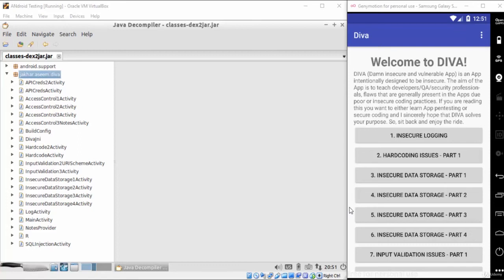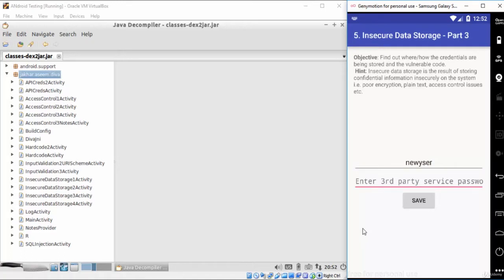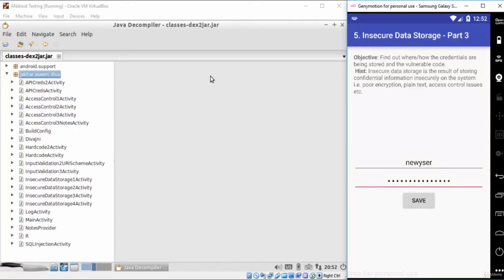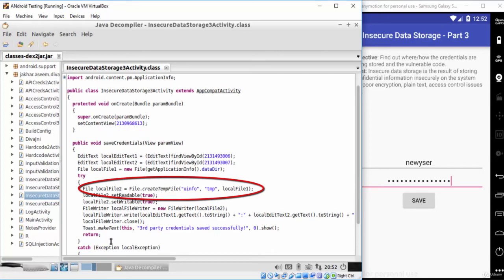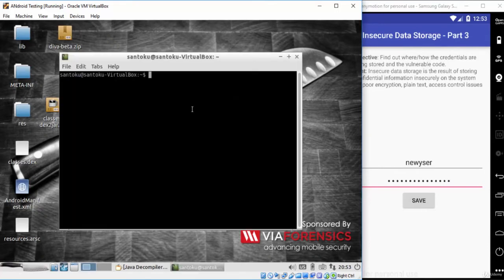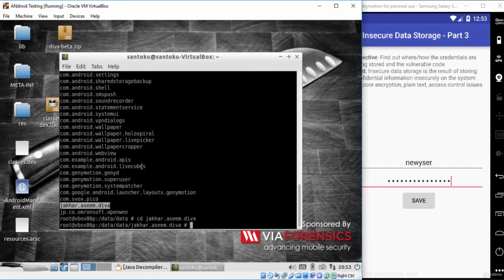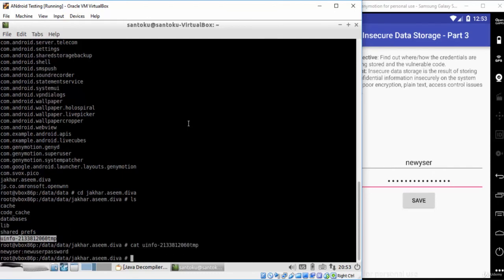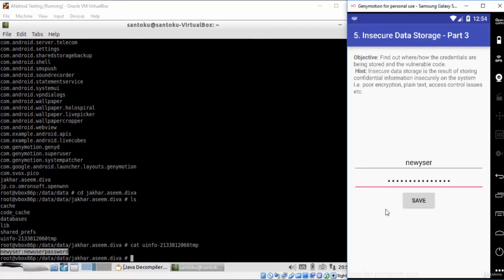013: Insecure Data Storage Inside Temporary Files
Android application hacking and pen testing tutorials for free, best mobile application hacking free tutorials, mobile application pen testing video tutorials, Practice Mobile Application Hacking and Penetration Testing against a number of real world mobile applications.

Android Application Hacking and Pen Testing Tutorials

What you will learn in the course:

You will understand the different types of vulnerabilities that affect mobile applications and have the practical knowledge to attack and exploit them.
Perform real world attacks on Android Devices and Apps.
By the end of the course , You will learn How to Fuzz mobile apps.
OWASP Top Ten Mobile and Web most common vulnerabilities.
Build your own home lab on mobile application security.
By the end of the course , You will learn Mobile applications reverse engineering.
Practice on real world mobile applications.
Provides you the skills necessary to perform Penetration tests of mobile applications.

Course Short Overview:

1. Introduction Mobile Application Hacking:
Introduction To Mobile Apps.
Mobile Application Security.
Mobile Application Penetration Testing.
The most common areas where we find mobile application data resides.

2. Android Application Intro Pen Testing:
The Architecture of Android.
The App Sandbox and the Permission Model.
Android Manifest.xml File.
Compilation Process Android.
Android Startup Process.
Application Components Android.

3. Hacking: Preparing the Battlefield:
Preparing the Battlefield.
Unable to start the virtual device (Error Message).
Useful utilities for Android Penetration Testing.
Android Debug Bridge (adb).
Digging deeper into Android (ADB tool).
Burp Suite.
intercept and analyze the network traffic.

4. Reversing APKs Hacking:
Reversing an Android application
OWASP – Common Mobile Att.acks:
OWASP top 10 vulnerabilities for mobiles.
Damn insecure and vulnerable App.
Install DIVA (Damn insecure and vulnerable App)
What is Insecure Logging?
Insecure Logging Issue
What is Insecure Data Storage?
Insecure Data Storage.
Database Insecure Storage.
Insecure Data Storage Inside Temporary Files
Hard-coding Issues.
What is SQL injection?
Input Validation Issues – SQL Injection.
Android WebView Vulnerabilities.
Input Validation Issues – Exploiting Webview Vulnerability.
Exploiting Script Source Code Disclosure Vulnerability.